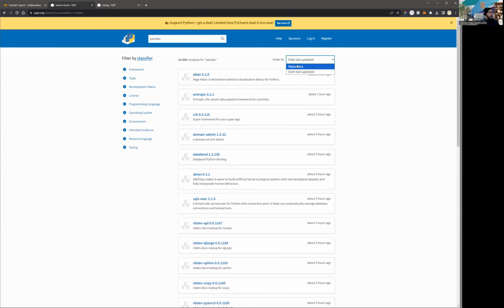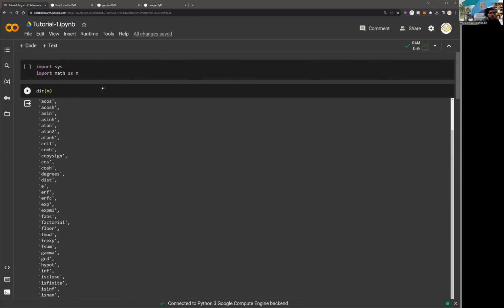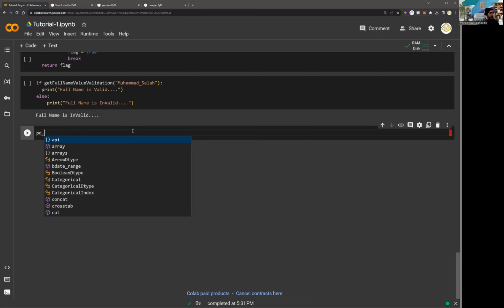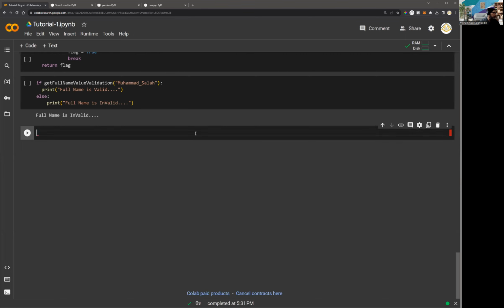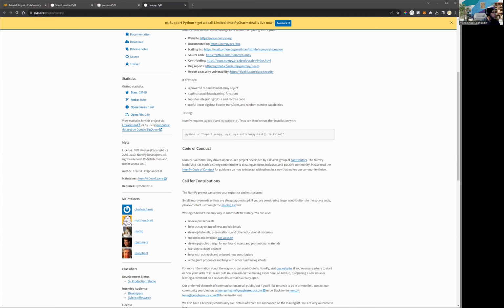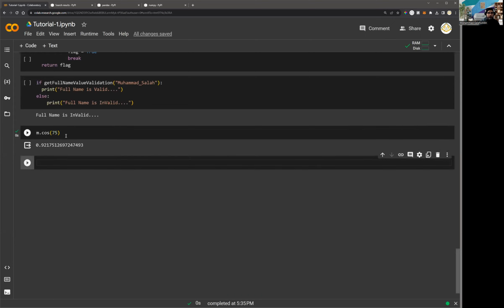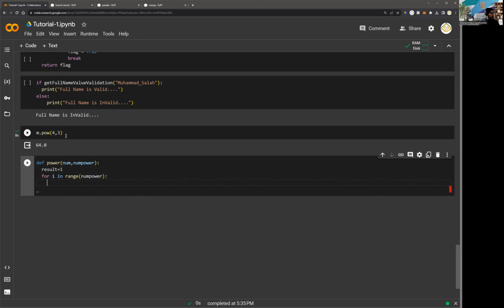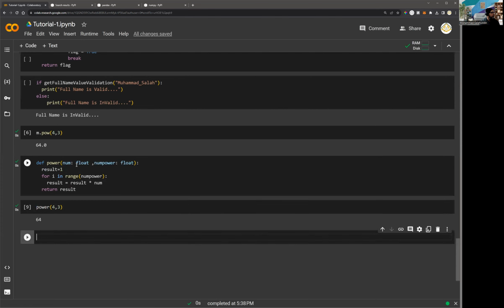A Detailed Walkthrough What is PyPI and How to Utilize it for swift development in Python language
PyPI, the Python Package Index, is the official repository for Python packages. It serves as a central hub where developers can publish their Python libraries and packages, making them available for others to download and use. PyPI is an essential component of the Python ecosystem and is commonly used with the pip package installer to manage and install Python packages.

PyPI is an integral part of the Python ecosystem, simplifying the process of distributing, discovering, and installing Python packages. Whether you're a package consumer or a package publisher, understanding how to interact with PyPI is essential for effective Python development.

In this video, I will provide an overview of PyPI and guide you on searching for the necessary packages and incorporating them into your code.